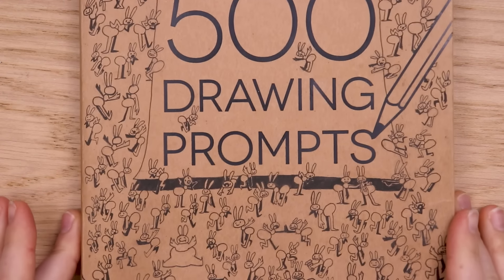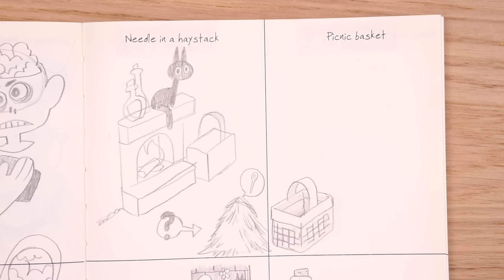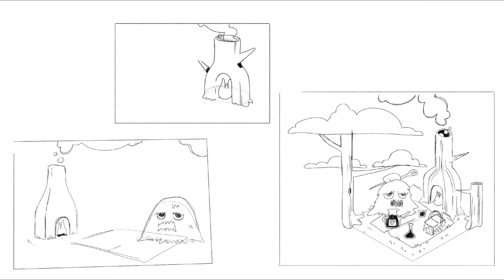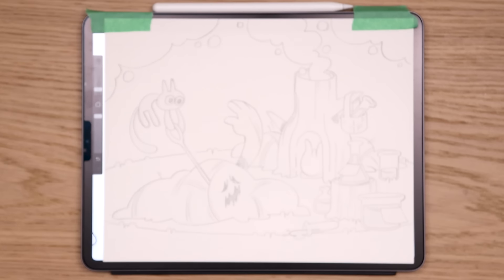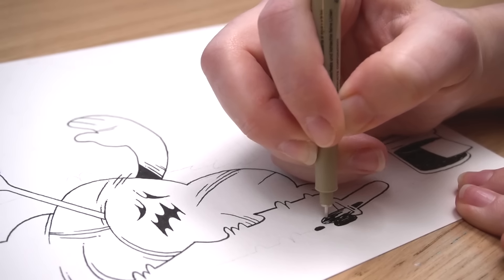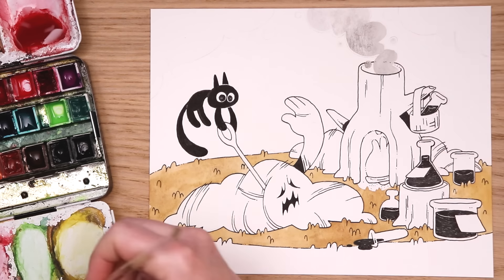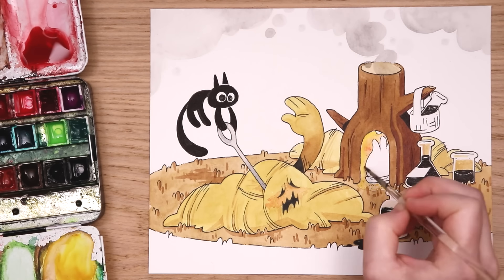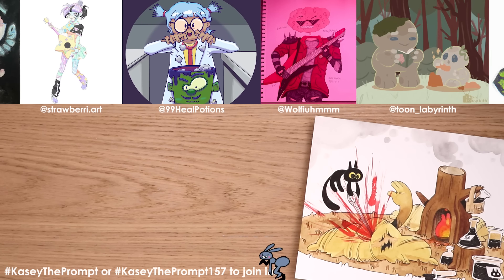Of COURSE I Gotta Add Blood - Drawing Prompt #157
JUMPSCARE! It's the prompts, back after another SEVERAL months wait since the last. When will the next be? Who knows! Why don't you join in while you wait?

DEADLINE: Two weeks from THIS prompt upload date!
WHERE: twitter & instagram